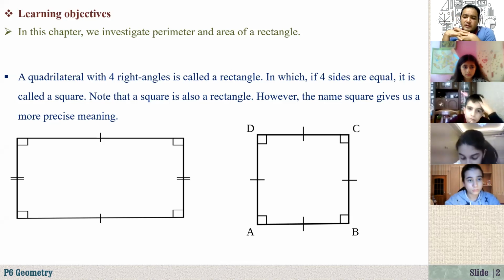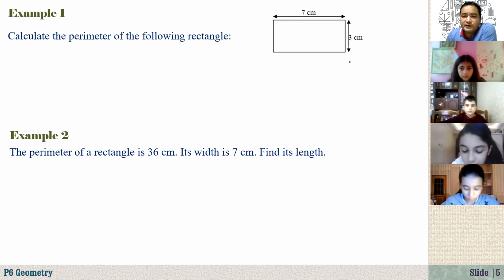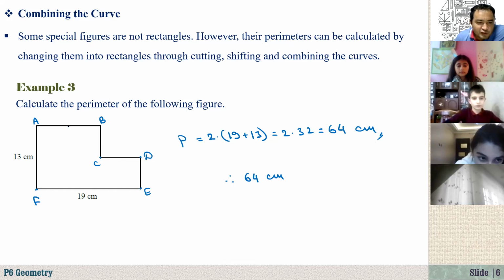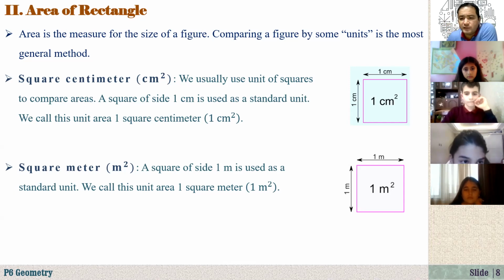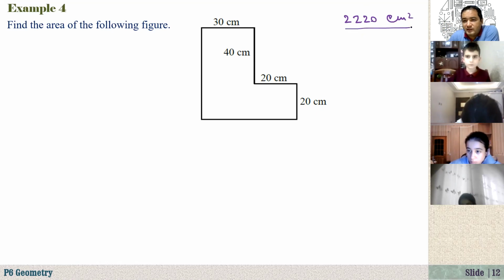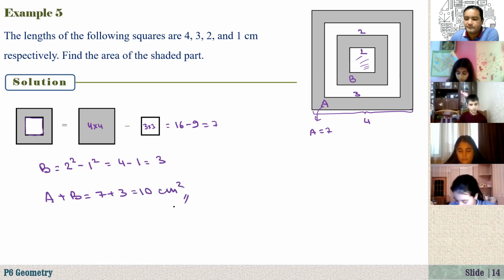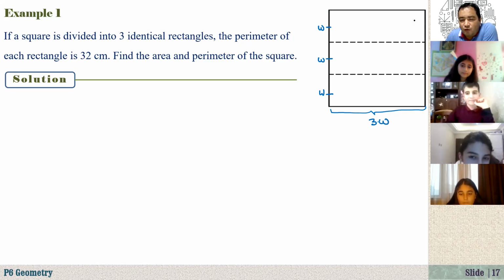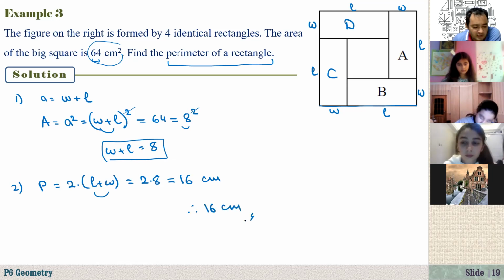G6A 2021-02-04 Geometry